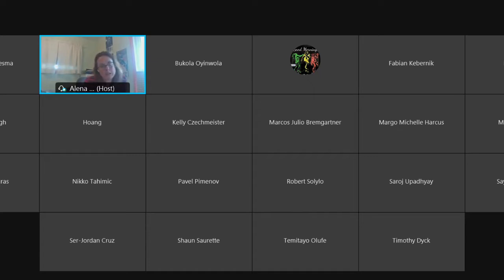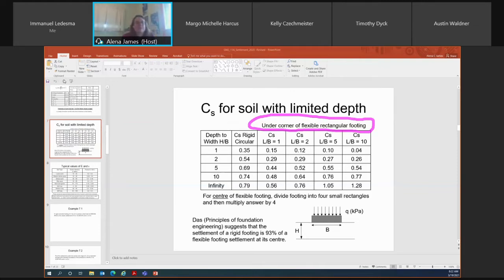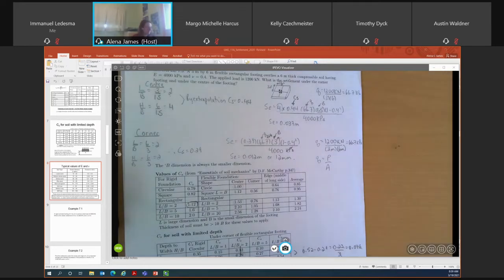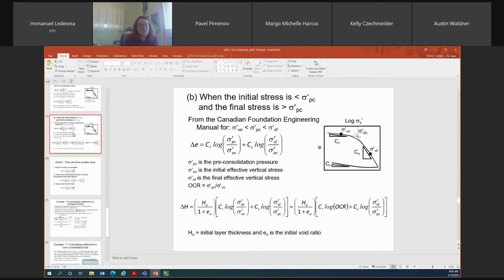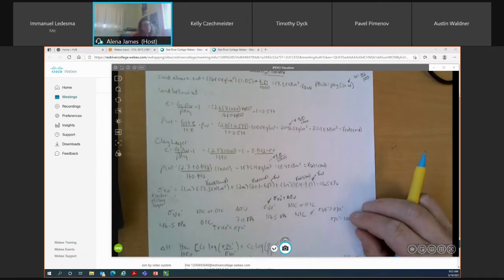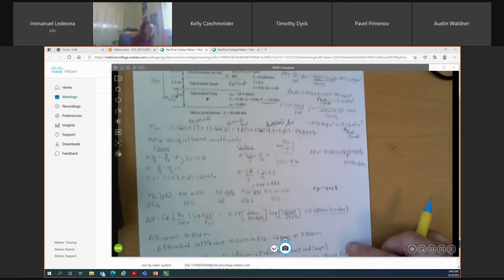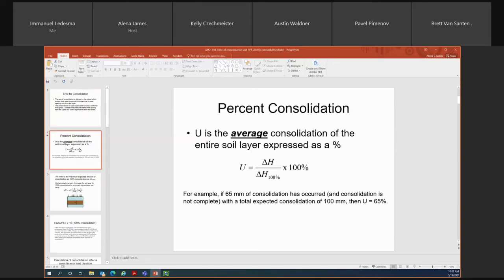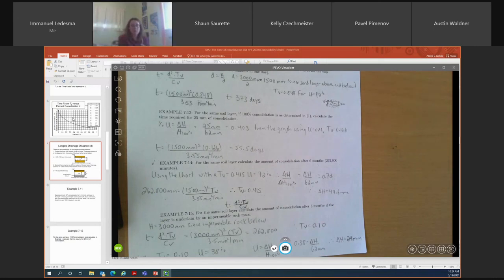Geotechnical Materials 2021 03 19